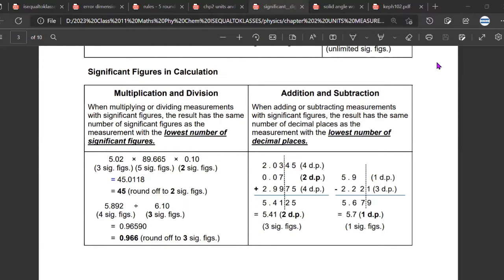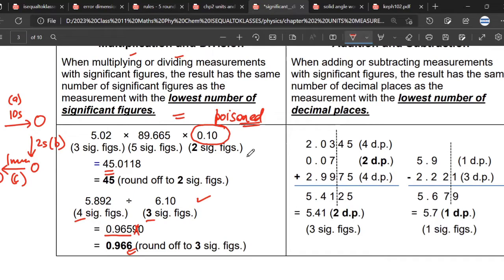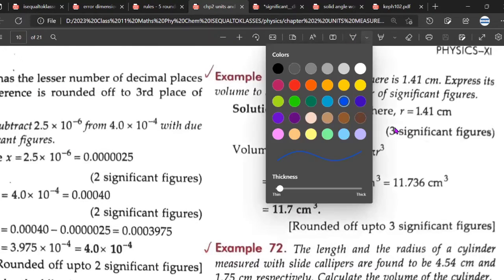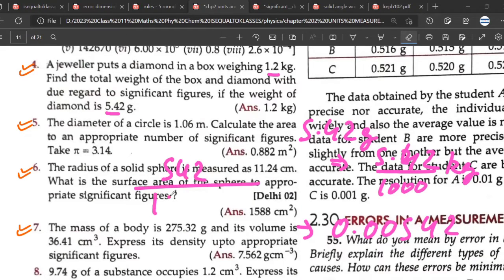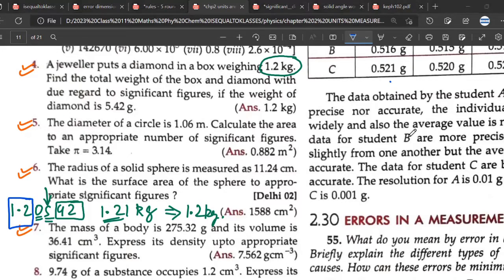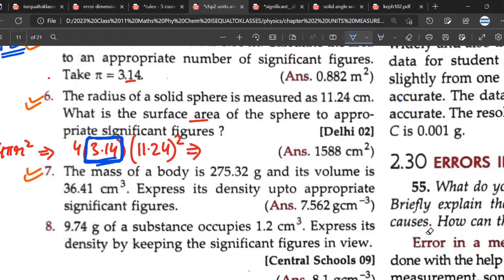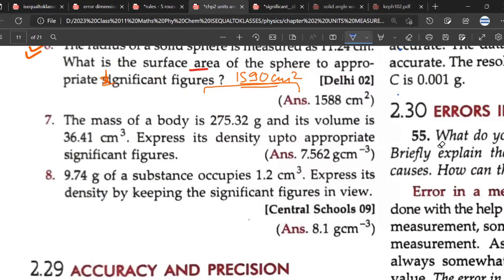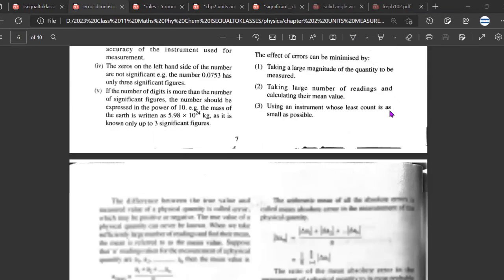Significant Figures Addition Subtraction Multiplication Division Class 11 numericals examples rules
00:00 intro
05:30 numericals

.significant figures digits easy rules examples class 11 physics chap 2 Scientific Notation worksheet